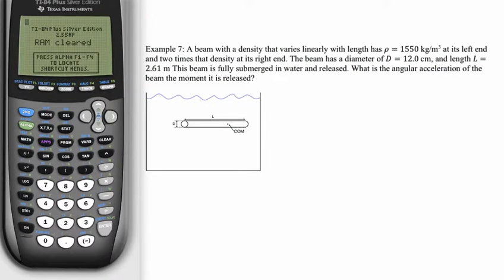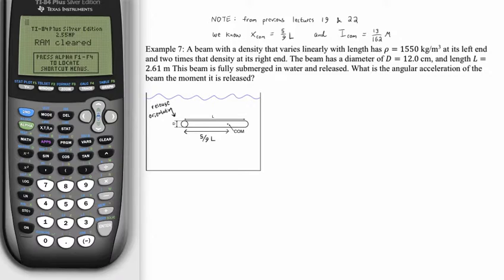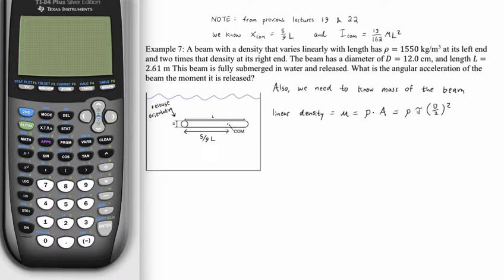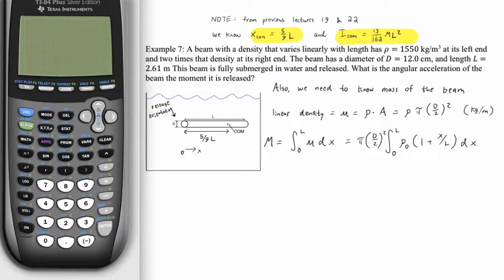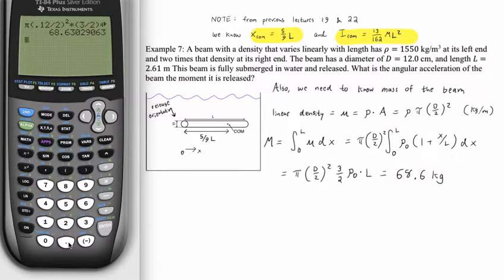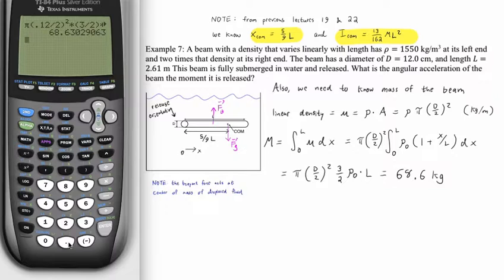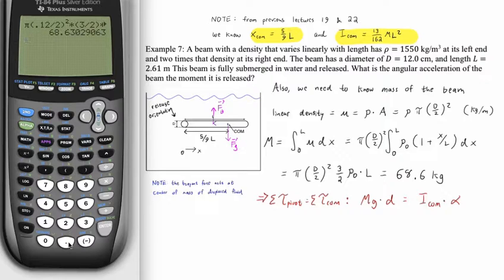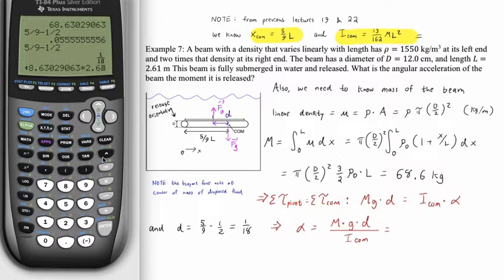Sinking Rod of Non-Constant Density